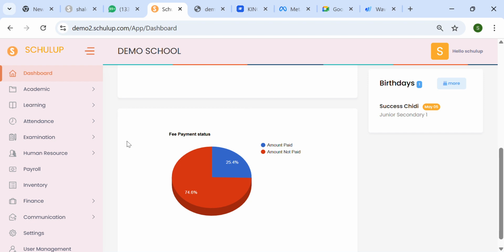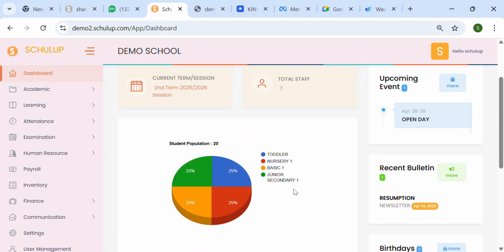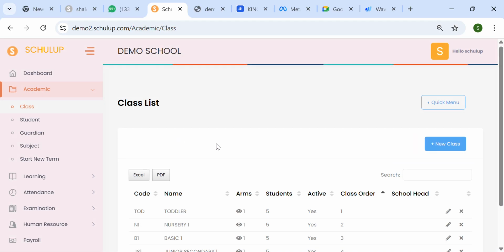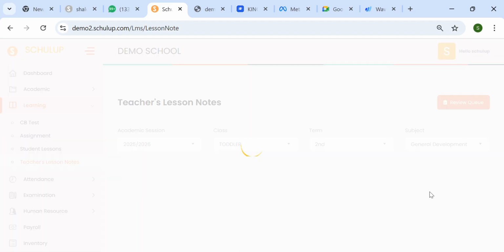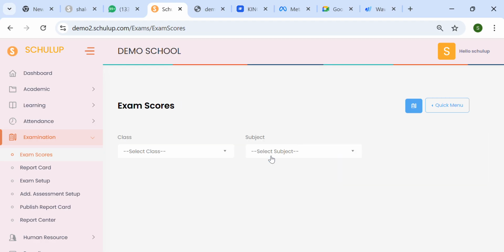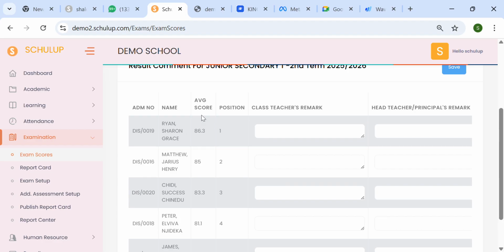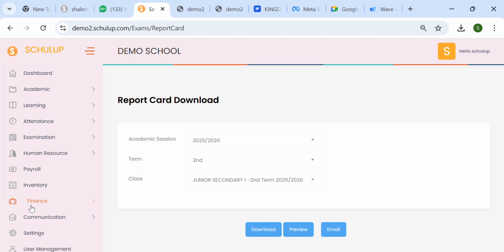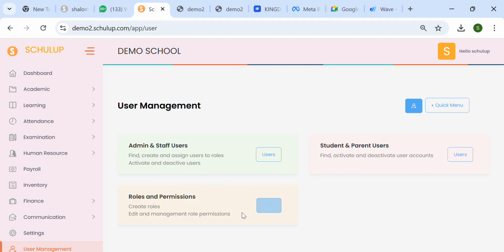Schulup Demo Tour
This is a demo tour of schulup's school management software application.